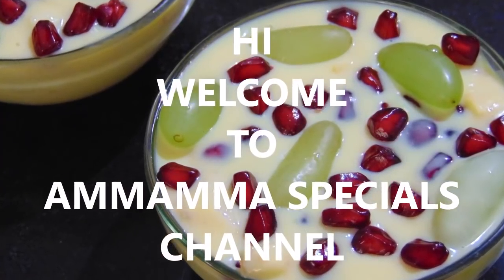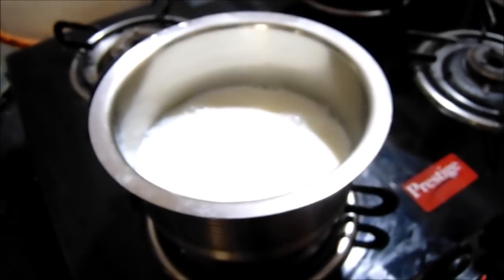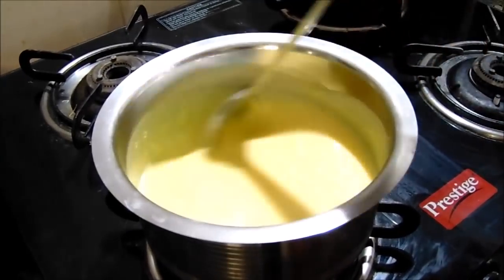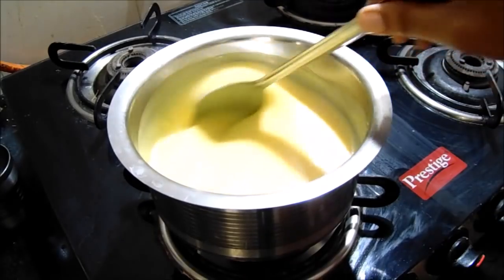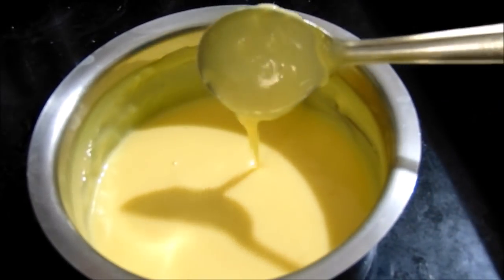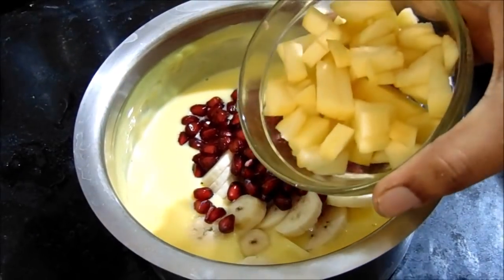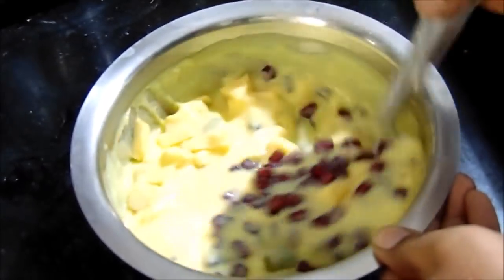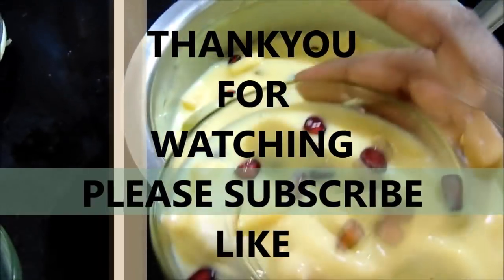CUSTARD FRUIT SALAD/చల్ల చల్లగా ఇంటిలోనే చాలా ఈజీ గా ఫ్రూట్ సలాడ్ చేసుకోండి సూపర్ టేస్టీ గా ఉంటుంది